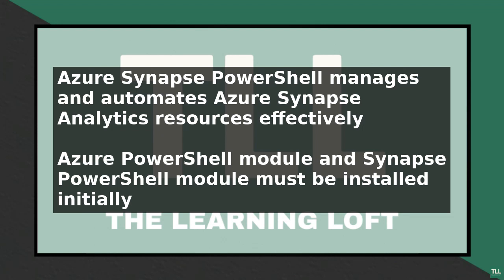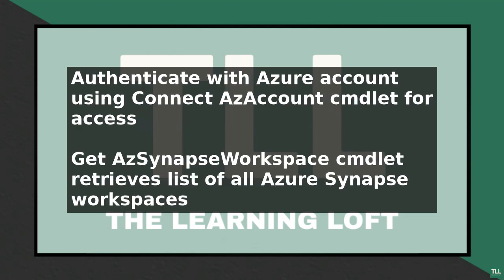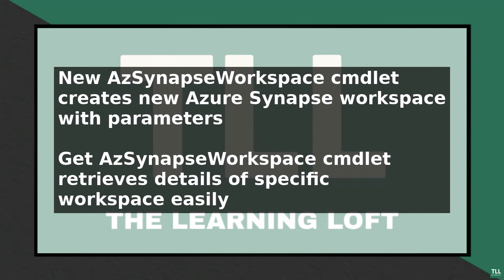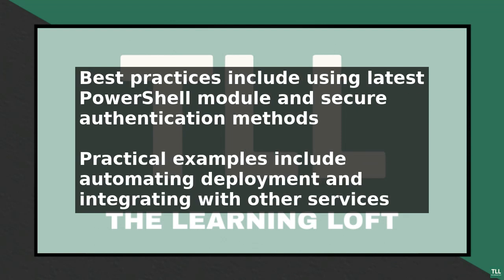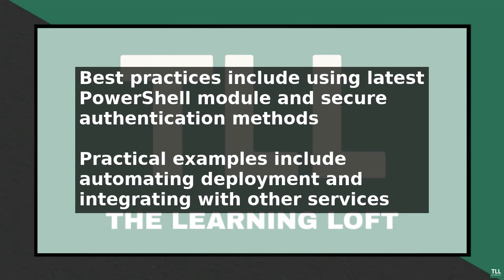Step By Step Guide To Azure Synapse Powershell (2025)